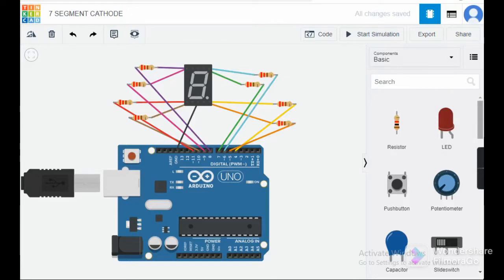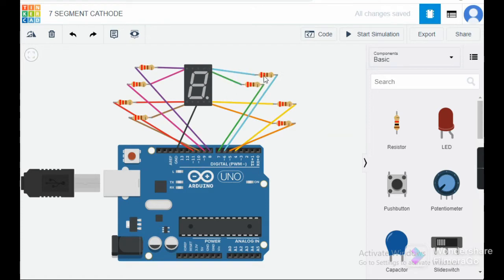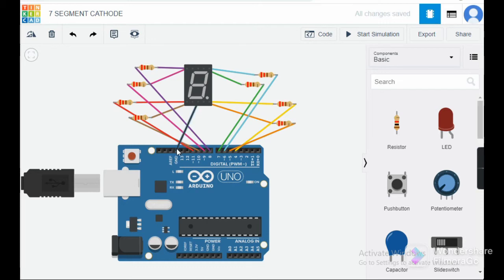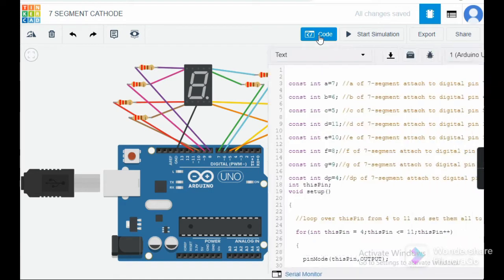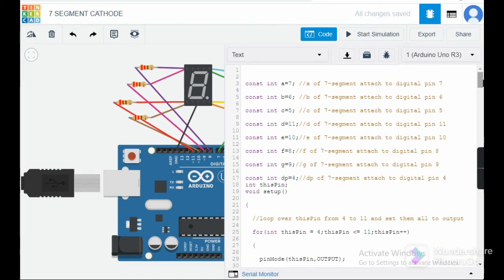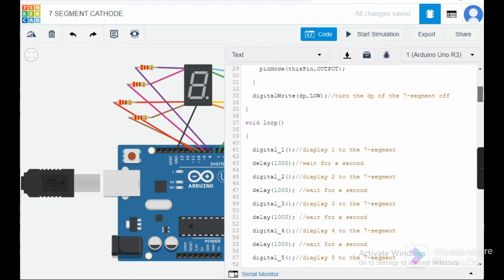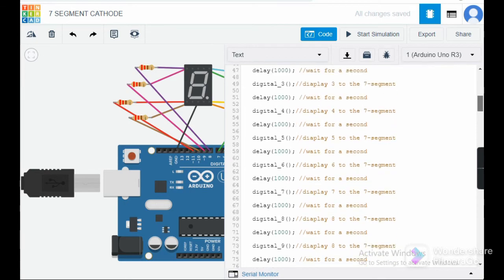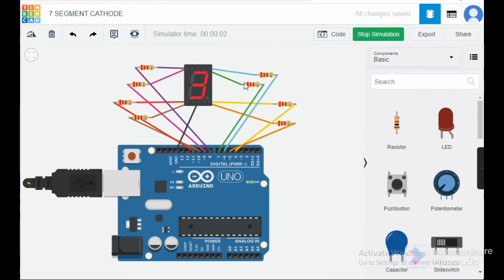7 segment display using Arduino Tinkercad circuit